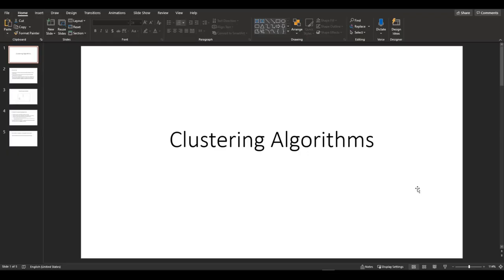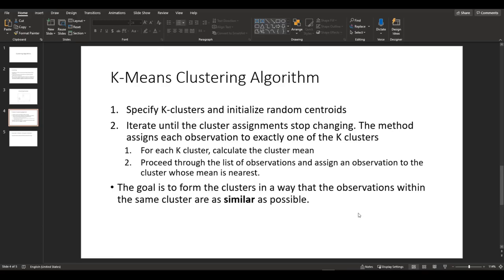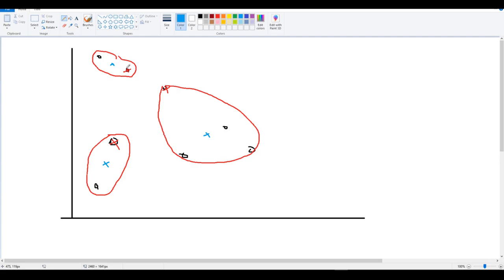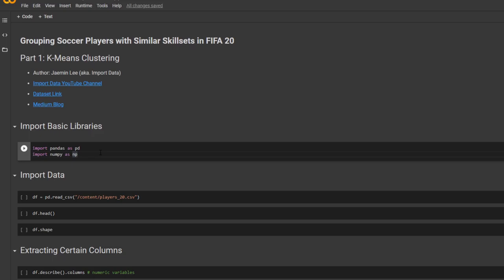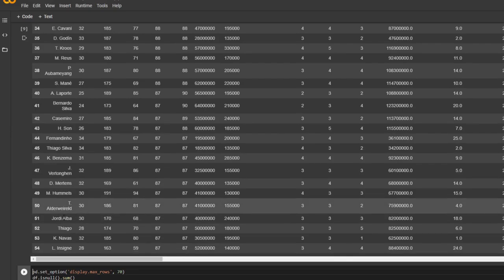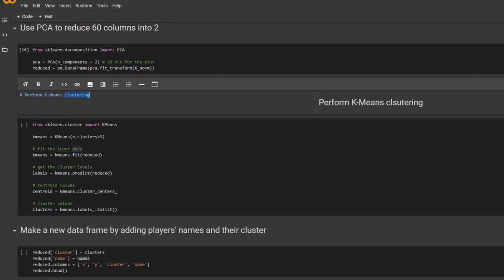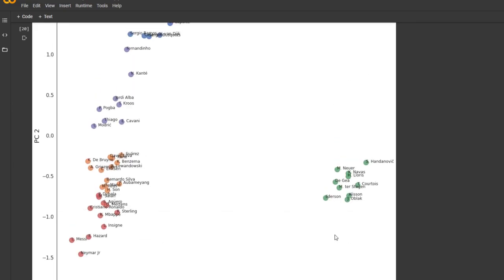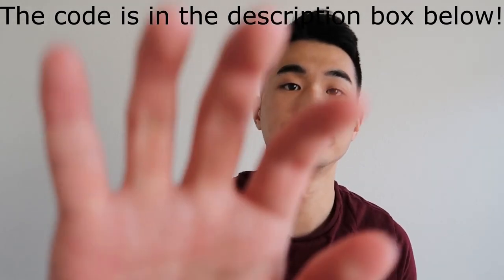Grouping Soccer Players with Similar Skillsets in FIFA 20 | Part 1: K-Means Clustering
This is part 1 of the clustering algorithm tutorials in machine learning.

Soccer (European Football) has been one of my favorite sports ever since I was little. I used to bring a ball with me anywhere I went so that I could maximize my opportunity to play soccer.

In this tutorial, I use the K-Means clustering algorithm to group soccer players in FIFA 20 with similar skillsets (by positions).